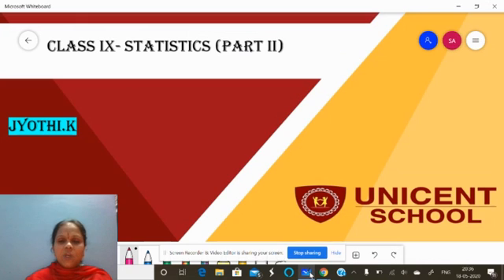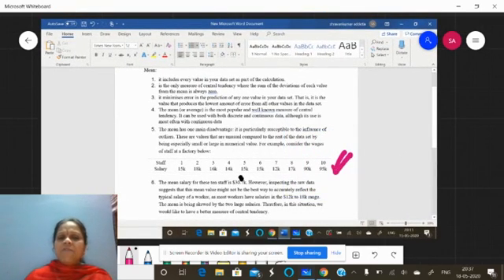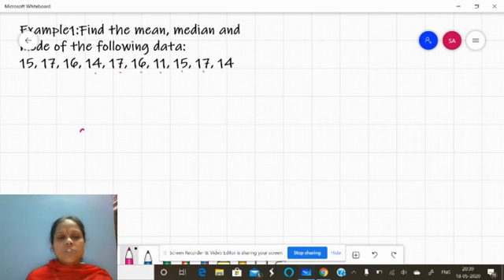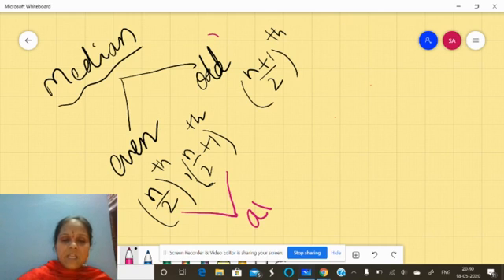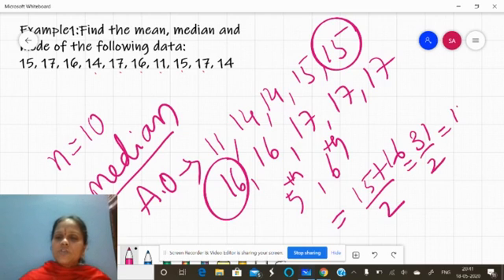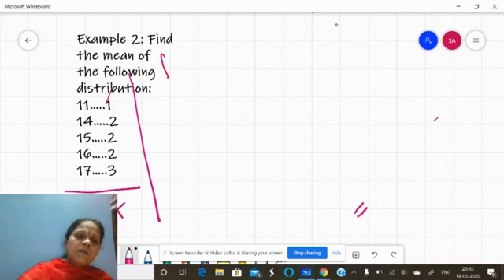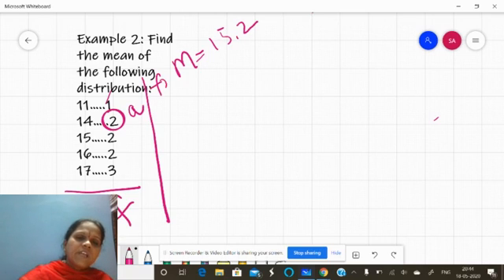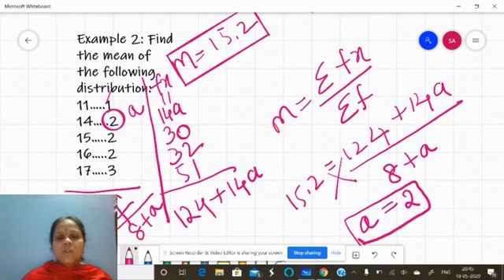Class IX Maths (Statistics: Session 2)